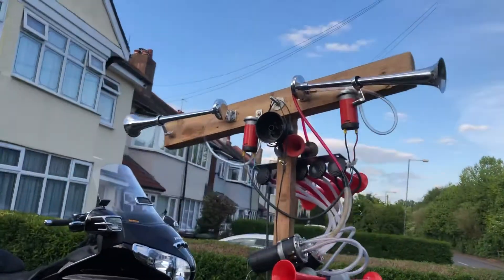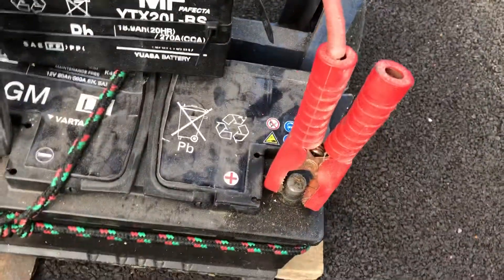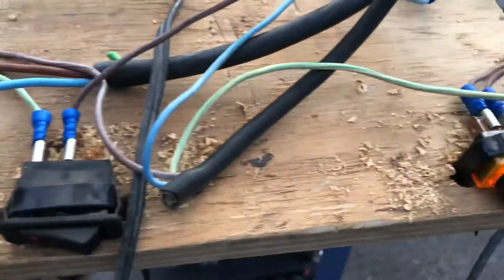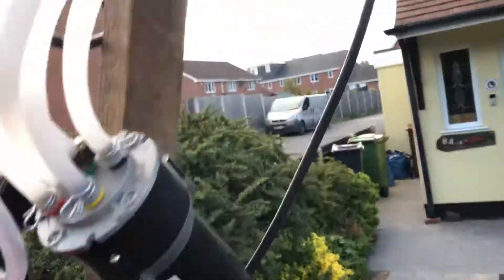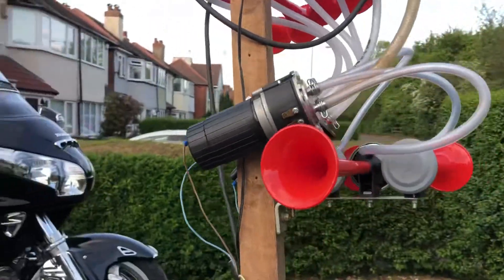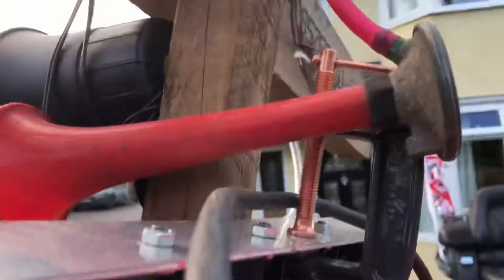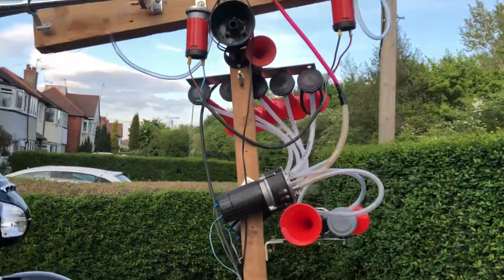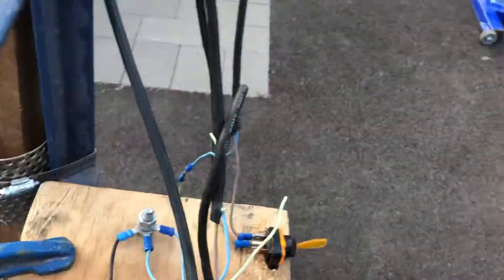7 May 2020